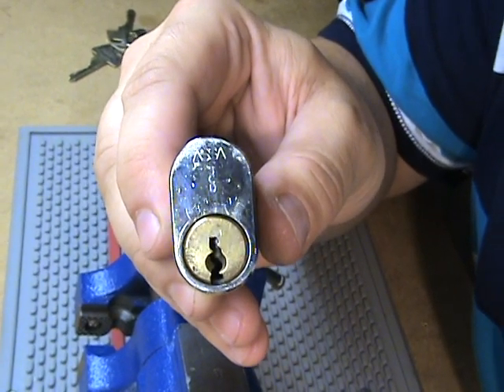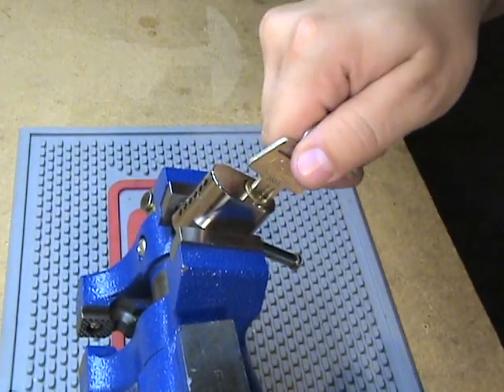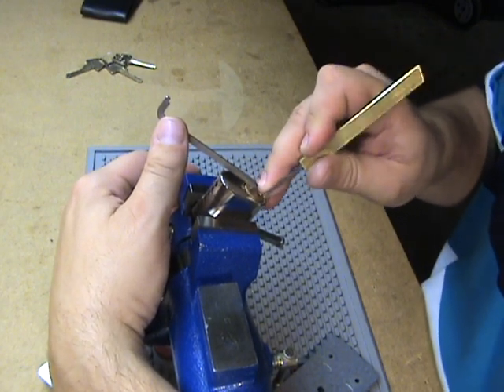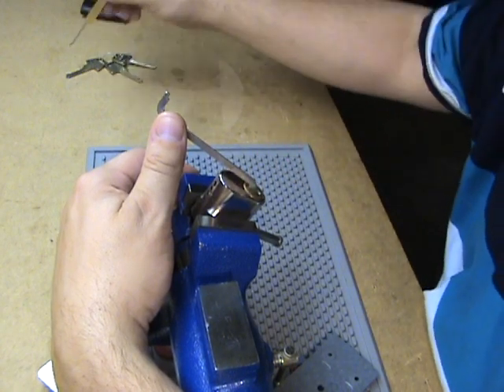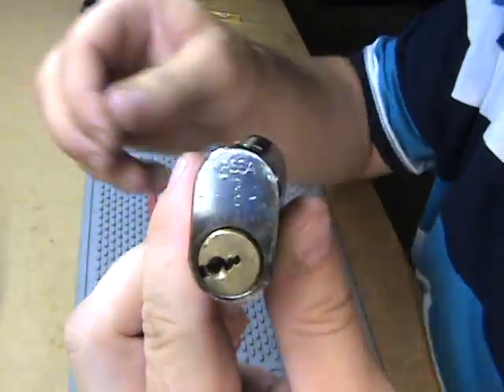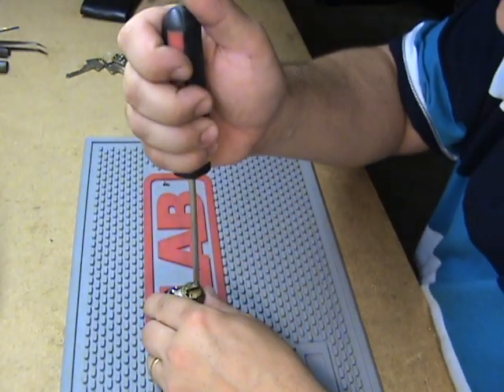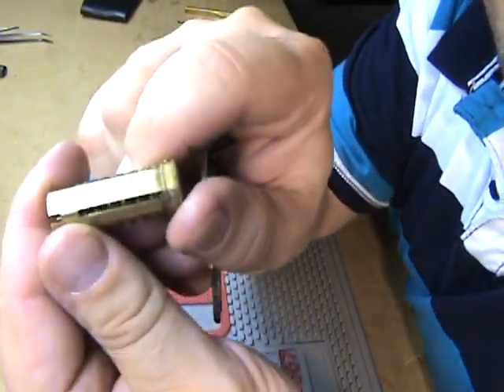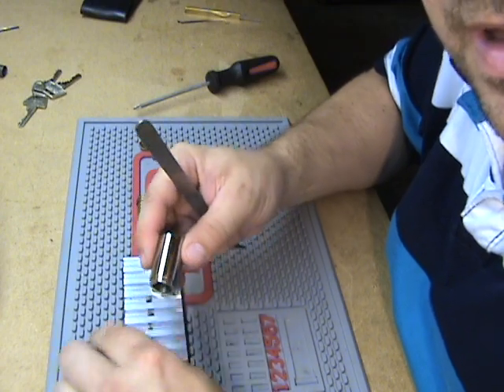ASSA SCD Twin Combi without Sidebar Picked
ASSA SCD Twin Combi without sidebar picked open.  This lock has 5 countermilled chambers and crazy security top pins!